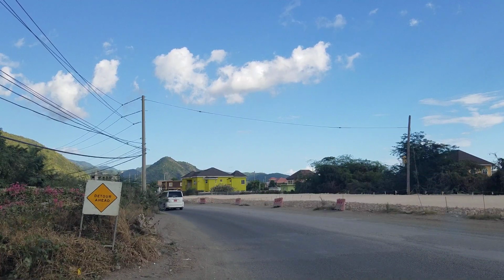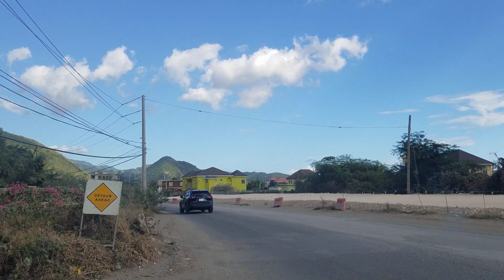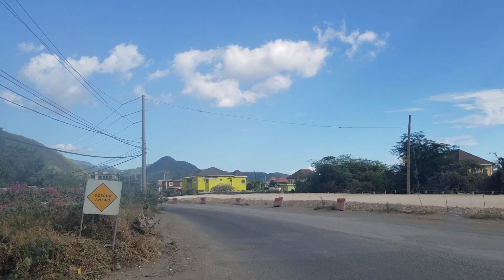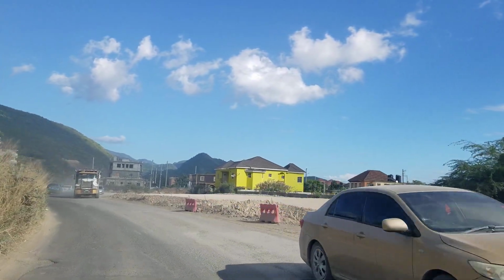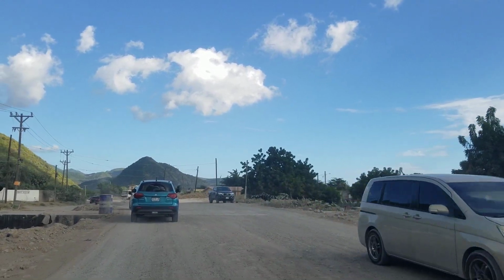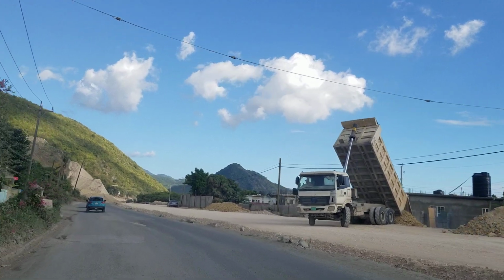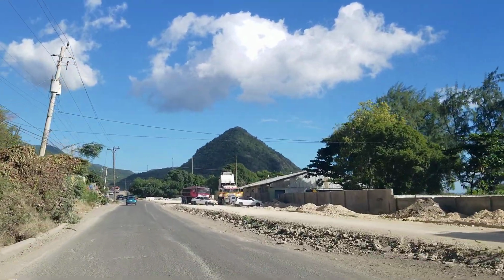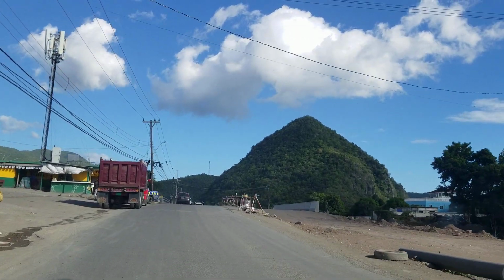Construction St Thomas Highway Jamaica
A narrated driving tour Construction St Thomas Highway Jamaica